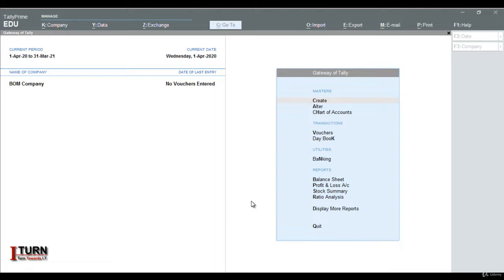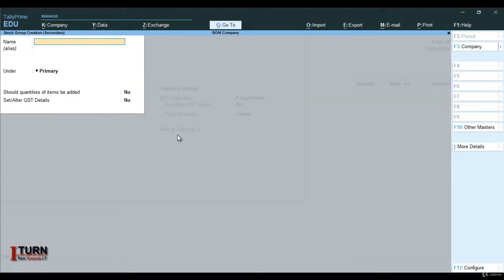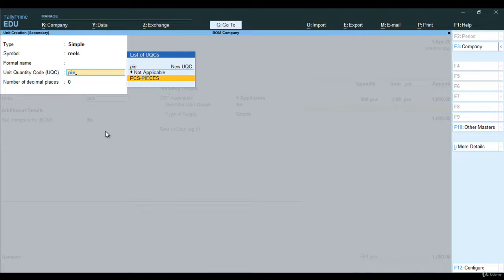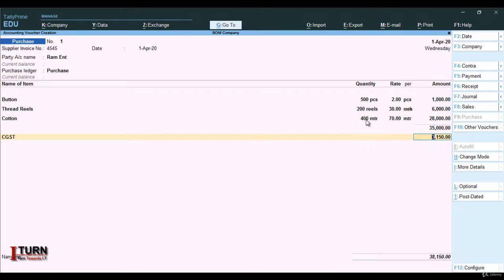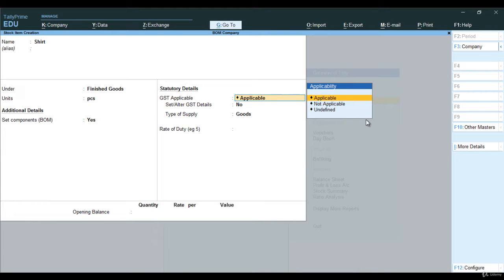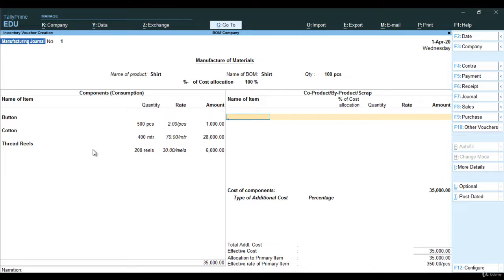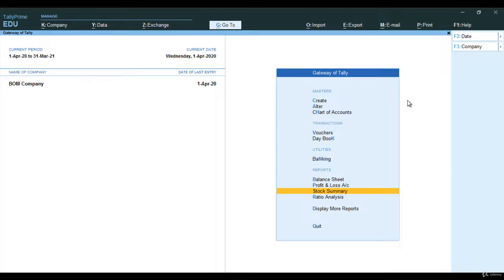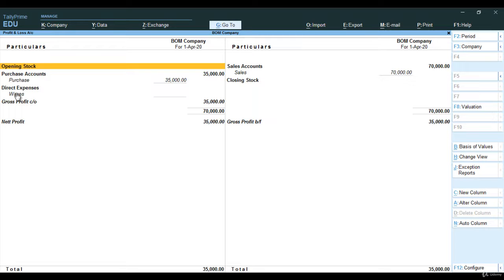23 Bill of Materials BOM in TallyPrime